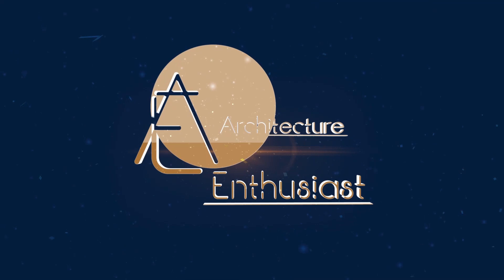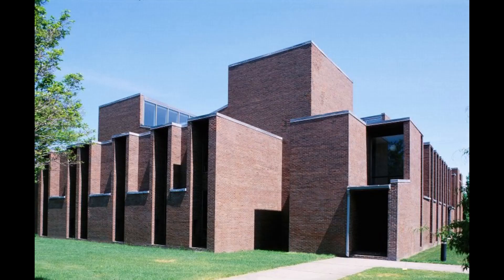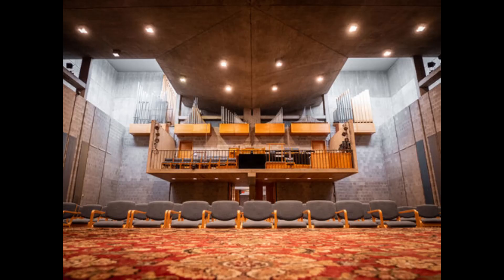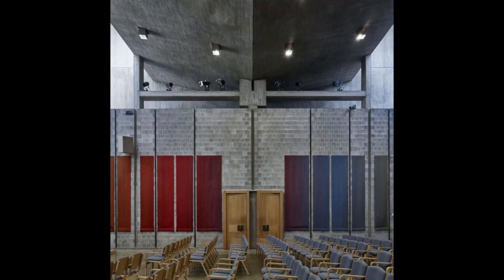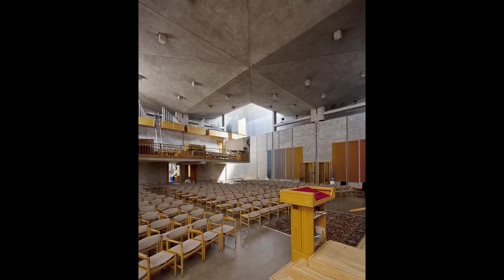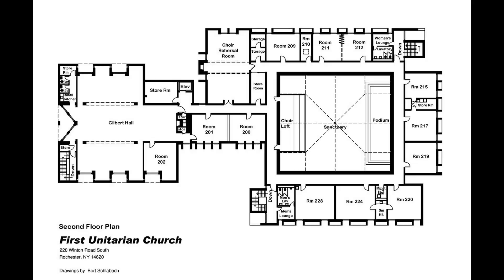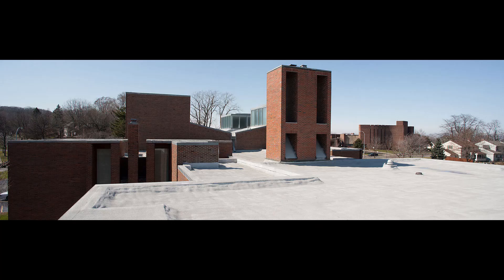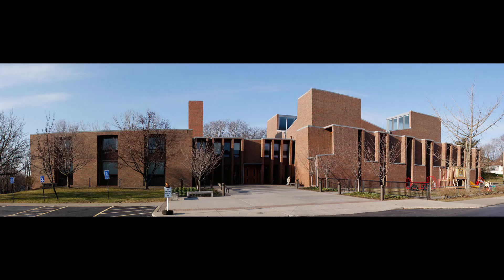First Unitarian Church of Rochester by Louis Kahn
Hello Friends and Welcome to the Architecture Enthusiast.
Nestled within the vibrant cityscape of Rochester New York,  the First Unitarian Church stands as a testament to the architectural brilliance of Louis Kahn.  Completed in 1969, this remarkable building showcases a captivating combination of brick on the exterior and concrete block on the interior,  harmoniously blending strength,  simplicity,  and spiritual resonance.

The exterior facade of the First Unitarian Church is clad in a tapestry of red bricks,  carefully arranged to create a visually captivating pattern.  The warmth and enduring beauty of the brickwork not only reflect a connection to the earth but also evoke a sense of permanence and timelessness.  As the sunlight washes over the brick walls,  their texture becomes accentuated,  adding depth and character to the building's exterior presence.

Moving into the interior of the church,  a transformation unfolds as the walls transition from brick to exposed concrete block.  The concrete block walls exude solidity and strength,  creating an atmosphere of architectural fortitude.  The raw and unadorned nature of the concrete block surfaces contributes to the interior's understated elegance,  highlighting the material's inherent beauty.

Within this sanctuary of concrete block walls,  the play of light takes on a profound significance.  Strategically placed clerestory windows grace the upper corners of the sanctuary,  allowing natural light to stream into the space from above.  The clerestory windows are typically narrow and elongated,  following the vertical lines of the corner walls.  This design choice ensures that the sunlight casts a soft,  diffused glow into the sanctuary,  creating a serene and ethereal illumination.

The presence of clerestory windows serves multiple purposes within the sanctuary.  Firstly,  they bring in natural light,  eliminating the need for artificial lighting during daytime hours.  This connection to the changing quality of daylight enhances the spiritual experience and reinforces the link between the congregation and the natural world.  Secondly,  the clerestory windows create a visual connection between the sanctuary and the heavens,  infusing the space with a sense of transcendence and the divine.

The interplay between the concrete ceiling and the clerestory windows is a testament to Kahn's mastery of balancing light and space.  The diffused sunlight streaming through the clerestory windows casts gentle patterns of light and shadow on the walls and floor,  adding a layer of visual interest and further enhancing the sacred atmosphere of the sanctuary.  The resulting play of light and shadow heightens the sense of spirituality,  creating an environment conducive to introspection and contemplation.

The plan layout of the First Unitarian Church is thoughtfully designed to inspire community,  spirituality,  and introspection.  At its core lies the central sanctuary,  characterized by its soaring ceilings and exposed concrete block walls.  This sacred space invites contemplation and reflection,  providing a serene environment for worship and fellowship.  The presence of the clerestory windows adds a touch of celestial symbolism,  connecting the congregation to the heavens and infusing the space with a transcendent quality.

Surrounding the sanctuary,  auxiliary spaces seamlessly connect,  supporting the diverse functions of the church.  Meeting rooms,  offices,  and social areas are carefully integrated to encourage congregation members to gather,  engage in meaningful dialogue,  and form connections.  The circulation paths are well-defined,  facilitating movement and providing opportunities for congregants to interact and foster a sense of community.

Louis Kahn's astute attention to the interplay of materials,  from the exterior brickwork to the interior concrete block walls,  reflects his mastery of architectural composition.  The juxtaposition of these elements,  combined with the presence of the clerestory windows,  creates a captivating narrative—a dialogue between solidity and light—ultimately resulting in a harmonious architectural ensemble.